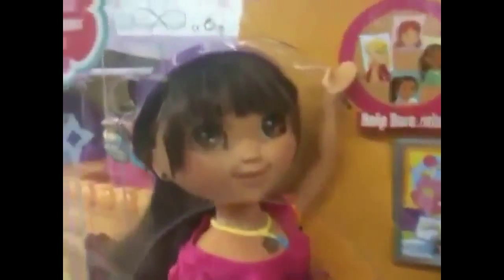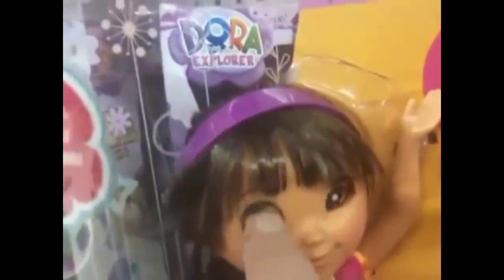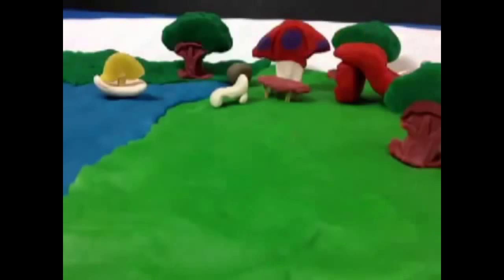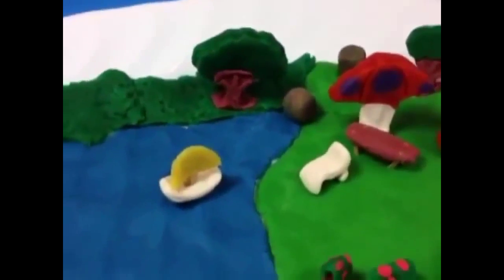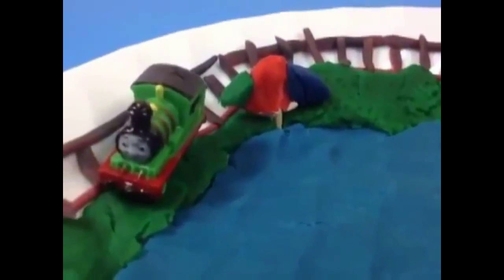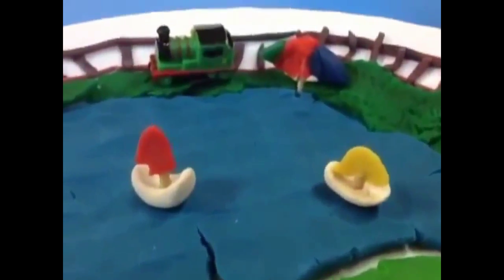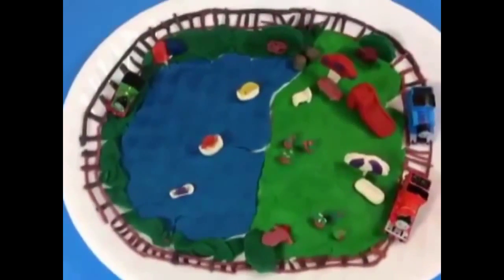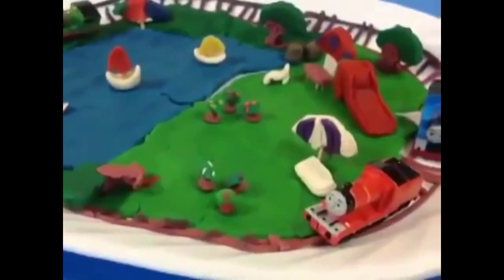Dora the Explorer Exorcist Doll Friends Lake, Park, Train Track and Engines